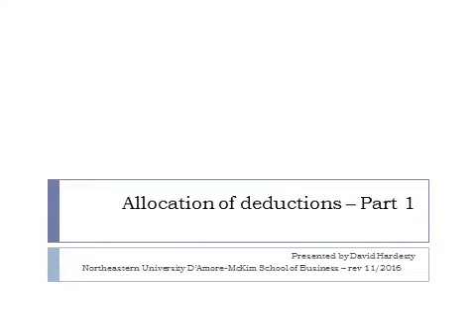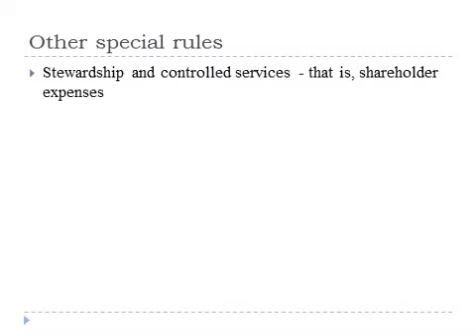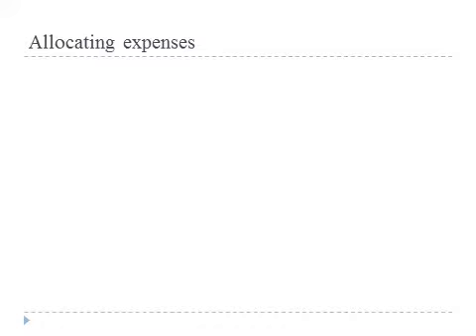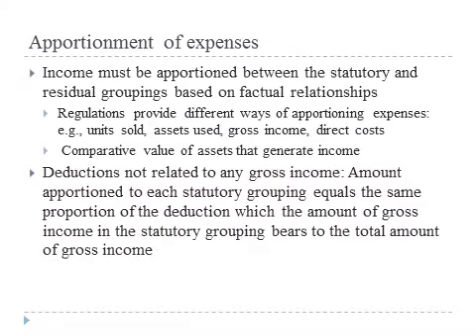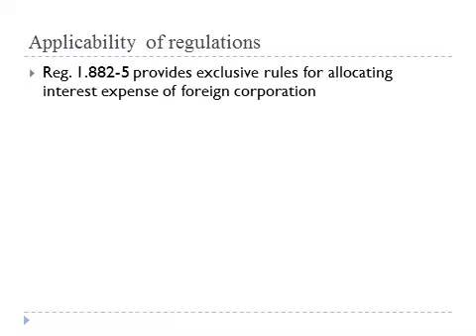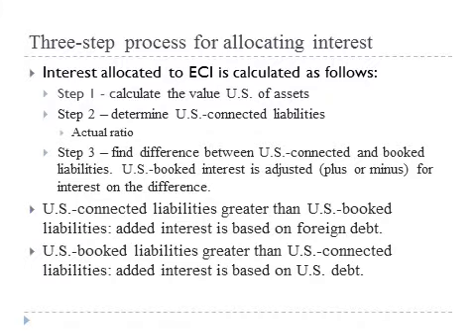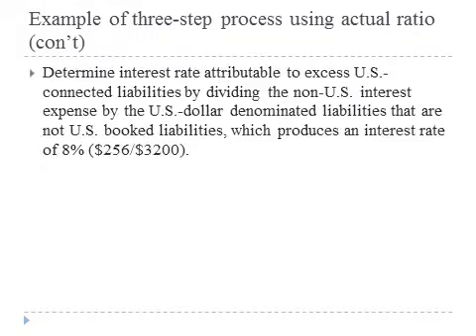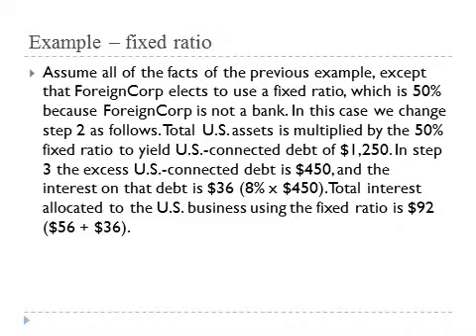Lecture 4 2 1 allocations of deductions part 1